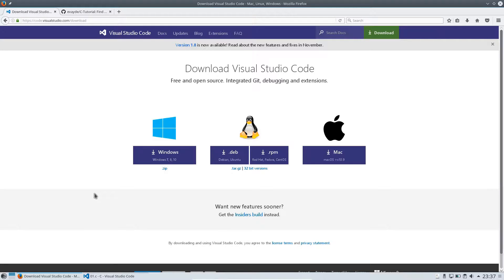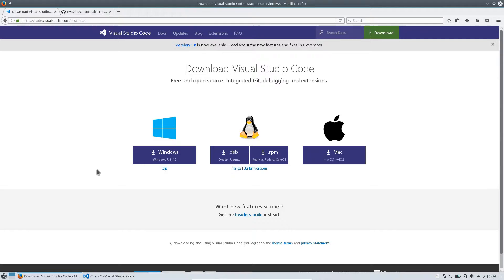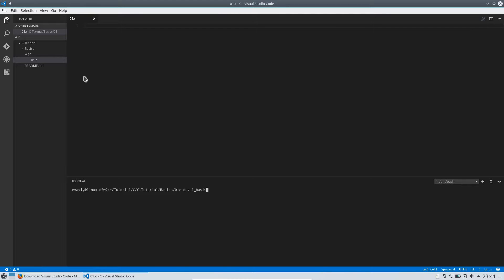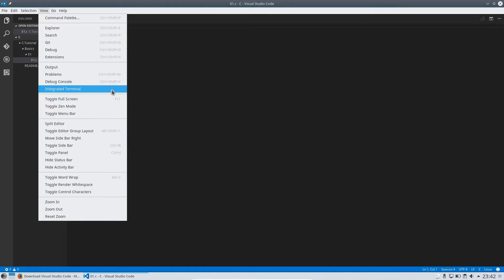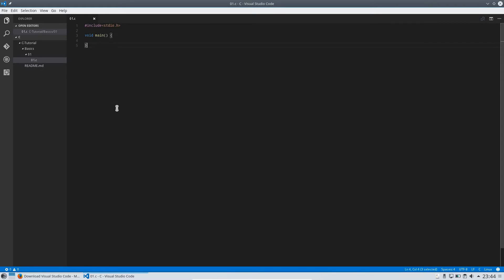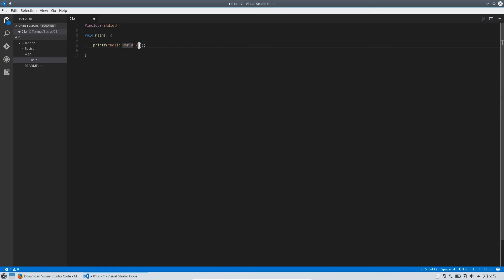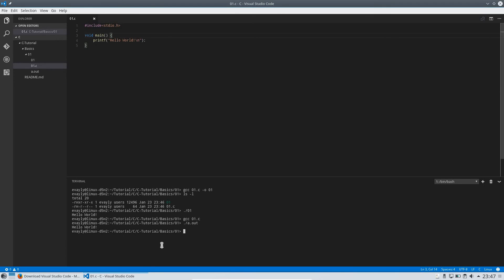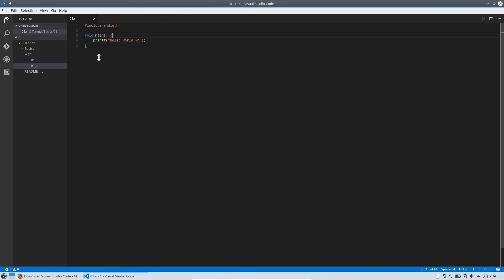01.01 - C Basics - Hello World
In this video I am going to teach you the very basics of C programming language.